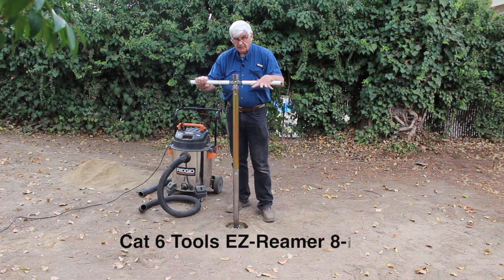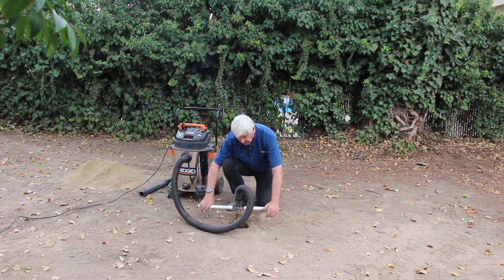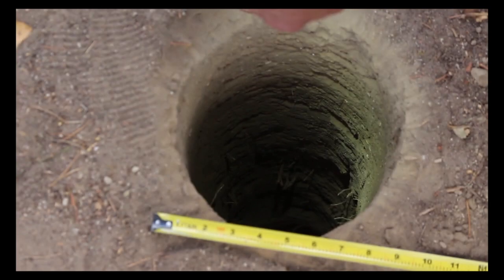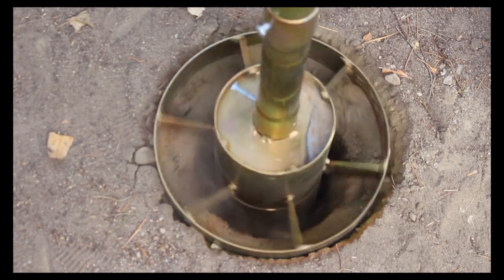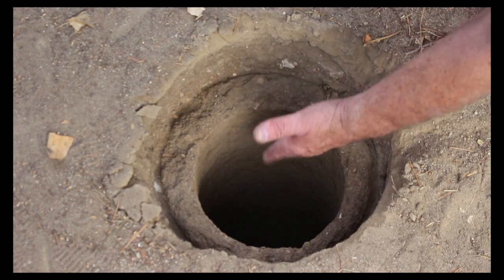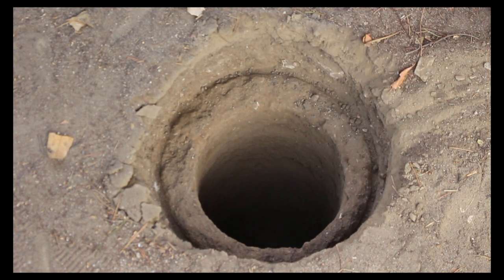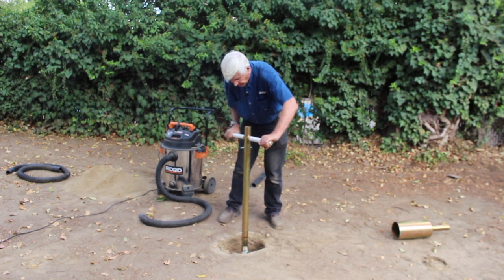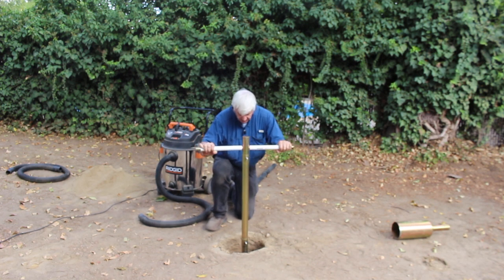Post Hole Digger - Reaming 6-inch hole to 12-inches with Shop Vacuum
Post Hole Digger - This video is about Cat 6 Tools - Large Diameter Reamers for reaming 6-inch post holes to 8-inches and 12-inches.   For our Post Hole Diggers and Reamers  For our EZ-Reamer 8" For our larger diameter 10" and 12' Reamers

Timeline
00:00 Start - Title - Post Hole DIgger Reaming 6-inch hole to 12-inches
00:06 Cat 6 Tools Logo
00:07 Welcome to & "A hand In The Future
00:13 Intro Titus Nelson Reaming
00:18 EZ Reamer - typewriter
00:22 Requires 6" pilot hole - typewriter
00:32 Start Reaming with 8" EZ Reamer
00:35 6" Hole 5 Feet Deep produces 1.27 CuFt of soil typewriter
00:45 8-inch hole 5 feet deep produces 2.28 CuFt of soil typewriter
00:56 Reaming is faster than digging typewriter
01:00 Down to bottom of hole (approx 1/2 minute for 5 feet. Little more to go but talking.
01:06 Hook up vacuum hose turn on Shop Vacuum
01:32 Finished Reaming and sucking out most of dirt.  Now to clean hole up.
01:39 Reamed to 8" x 5 ft starting cleaning bottom
01:47 Ridgid will pull 1 pound of soil a second typewriter
01:50 Vacuum on cleaning bottom of hole.
02:00 Using Ridgid WD19560 vacuum typewriter
02:30 Looking down hole
02:35 8-1/2 inches suitable for a concrete tube
02:36 Discussion about hole and tube
02:57 Title "Reaming 8" hole to 12"
03:02 Distant view -Starting discussion on reaming with larger reamer and the 6" guide tube
03:49 Close up view of reamer rotating - Reaming easier after a pilot hole is dug
04:50 Pulled Reamer, vacuum top of hole to see how reaming works.
05:19 Discussion on the hole at this point and how hard the soil is but reaming is easy
06:00 Reaming again
07:20 Pulled Reamer out and using vacuum again to show progress
07:56 Camera pull back to show reaming from distance
08:45 Reamer lifted up to show light weight
09:25 Reamer lifted up slightly to reduce the friction and weight
10:00 Good exercise
10:25 Going fast in softer ground
10:42 Showing light in hole
11:25 Vacuum out the hole with shop vac and extensions
14:20 Light pulled out of hole
14:30 Photo of 12" diameter hole x 2ft deep to show uniformity of the hole, straight wall.
14:35 Cat 6 Tools Diggers can dig to 20ft.
14:46 Photo of full line of post hole diggers, core diggers, and reamers.
14:58 All heads are interchangeable.
15:04 See us at cat6tools.com
15:10 End